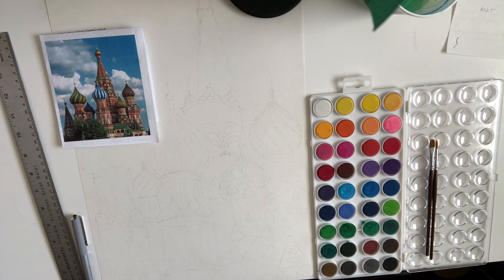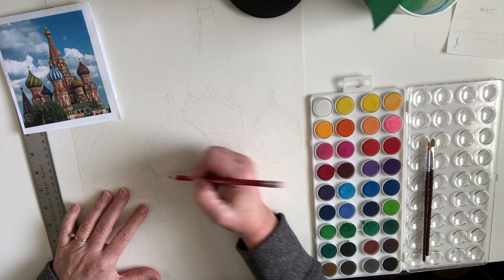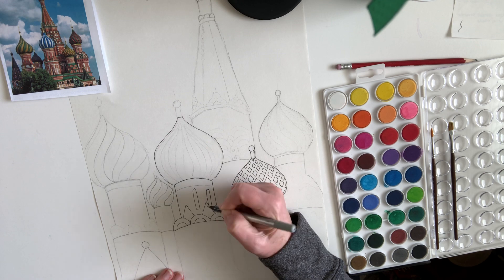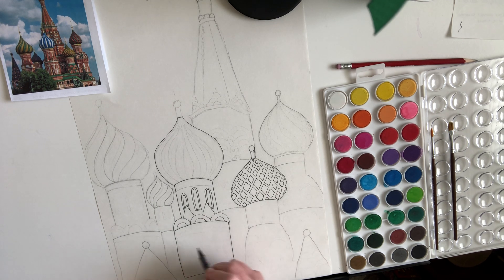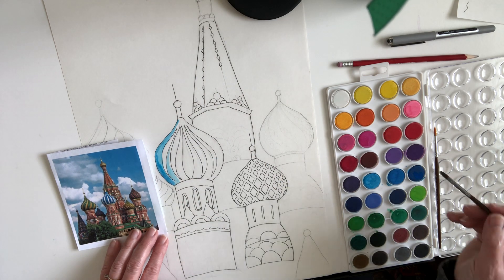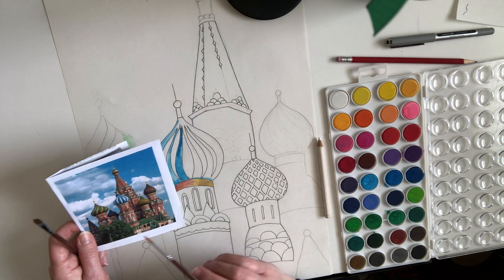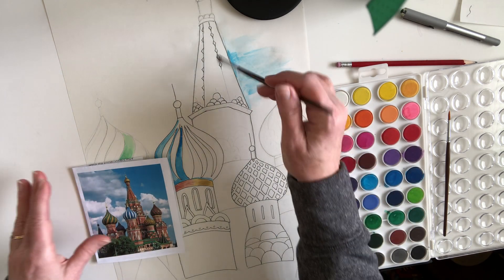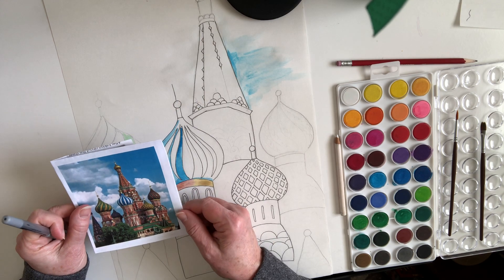St. Basil's Cathedral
A guided drawing of St. Basil's Cathedral in Moscow with onion domes, towers, and bulbous columns with lots of design detail ideas and ways to paint with watercolor. 4-5th grade level art